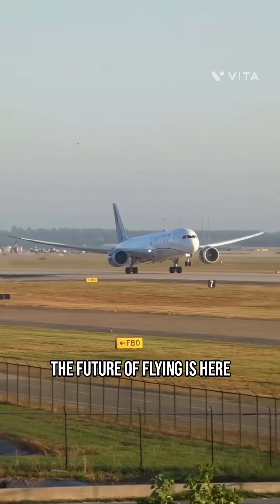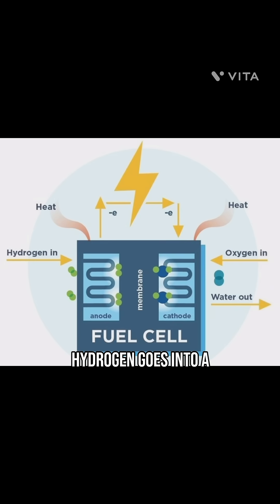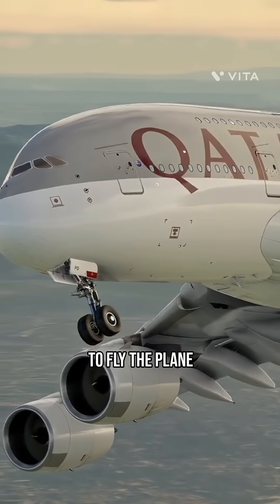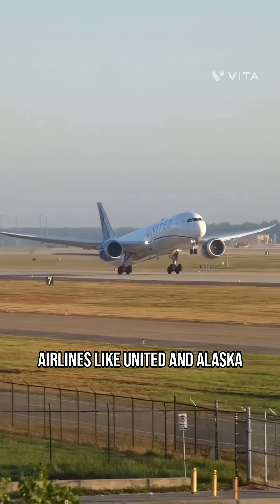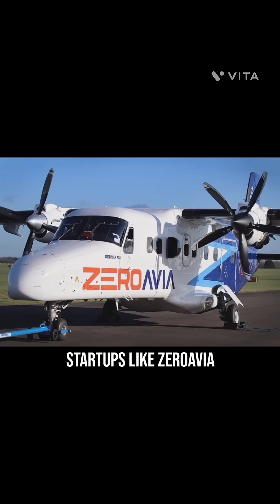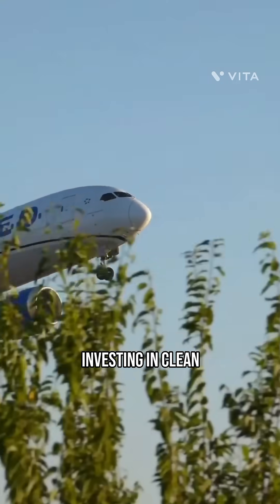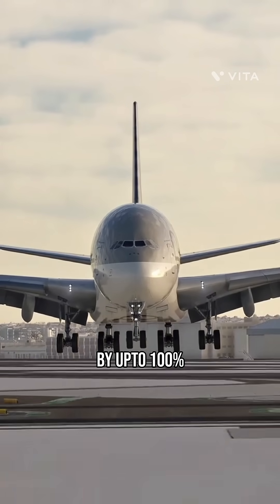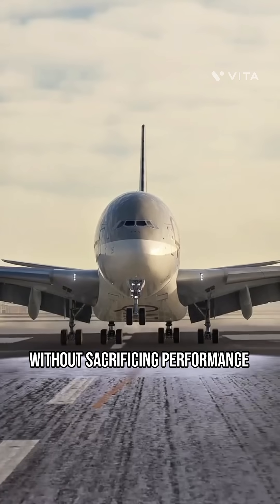Is hydrogen is future for aviation industry?aviation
Hydrogen: The Future Fuel of Flight?

Discover how hydrogen is set to revolutionize the aviation industry with zero emissions and cleaner skies. Is this the end of jet fuel as we know it